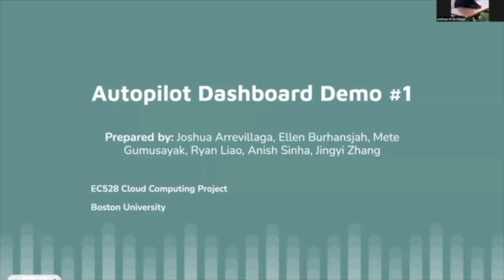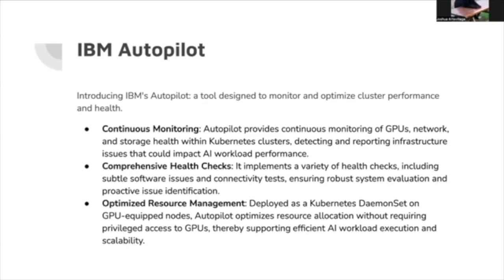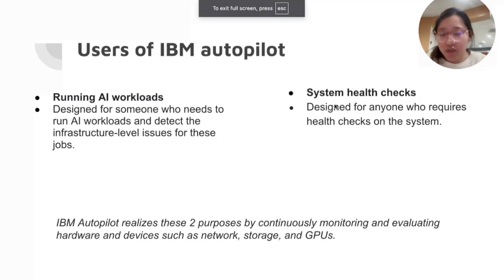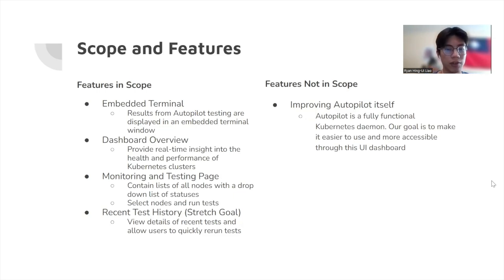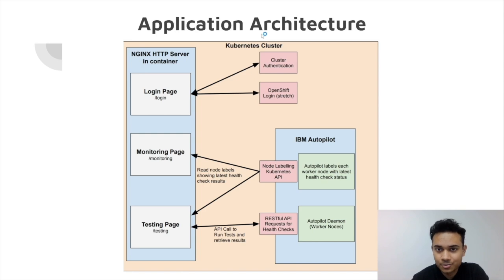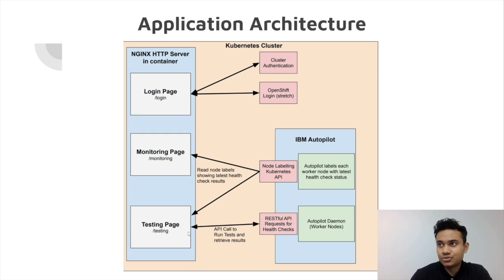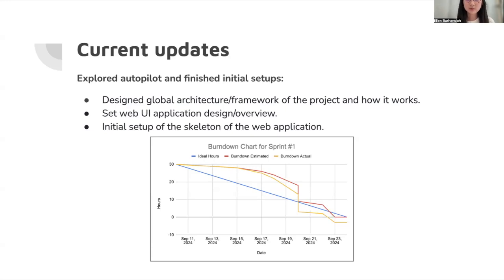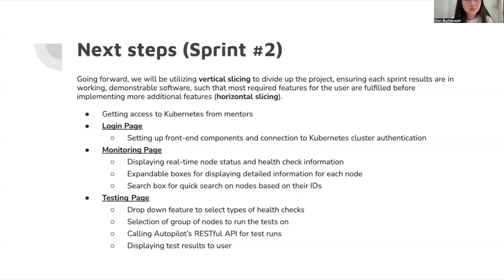Demo for Sprint 1 - Autopilot Dashboard - EC528